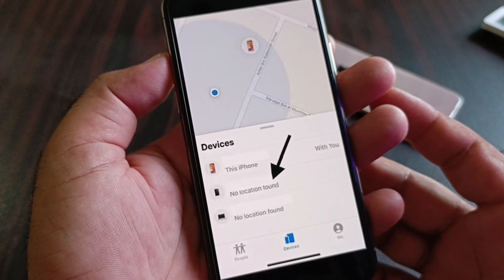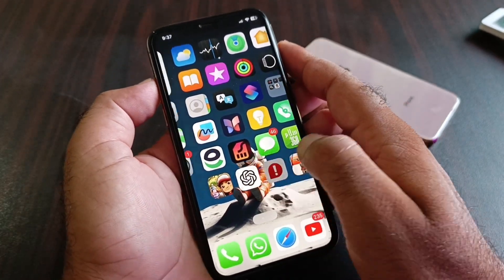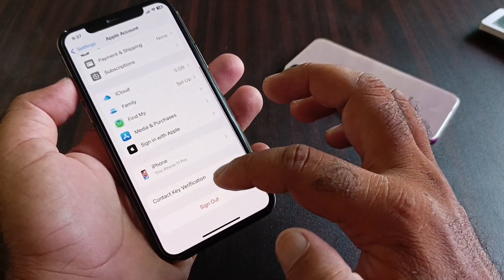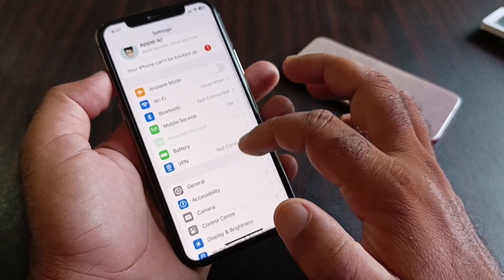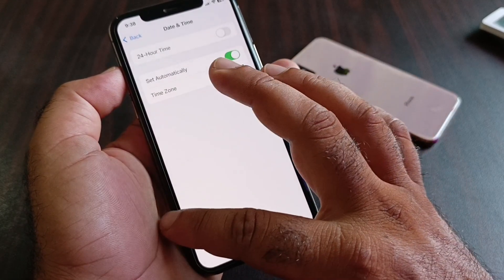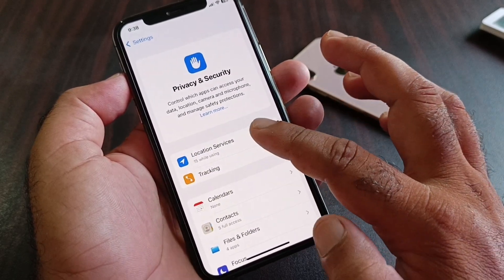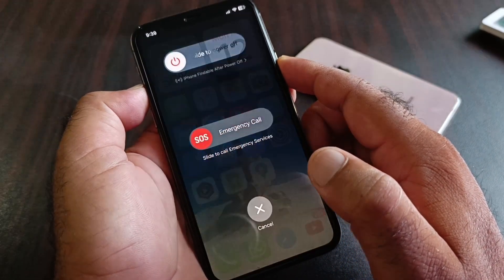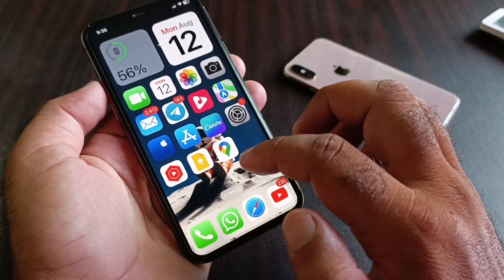How To Fix No Location Found on Find My iPhone | iOS 18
Are you encountering the "No Location Found" error on Find My iPhone in iOS 18? In this video, I'll guide you through the steps to fix this issue so you can accurately locate your devices and loved ones again. Follow these troubleshooting tips to resolve the problem and keep your Find My iPhone feature working smoothly.

- Common causes of the "No Location Found" error
- Step-by-step guide to fixing the issue on iOS 18
- Tips for ensuring accurate location tracking
- How to avoid future issues with Find My iPhone